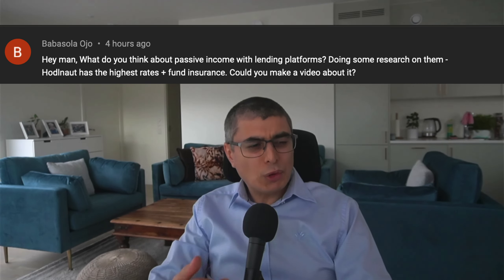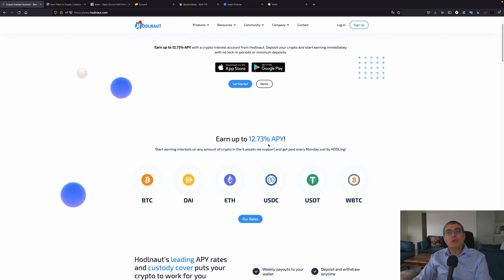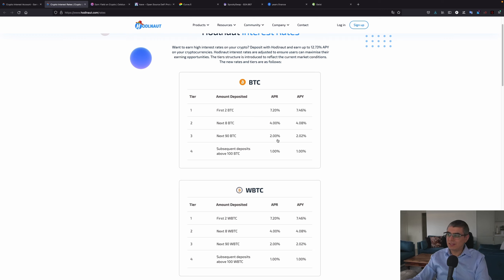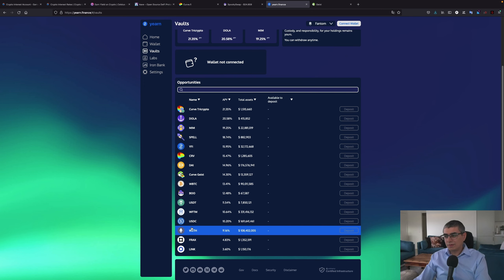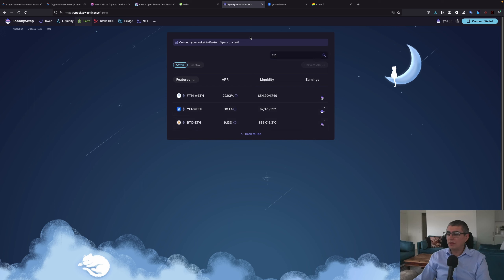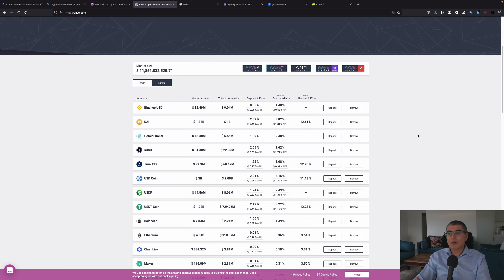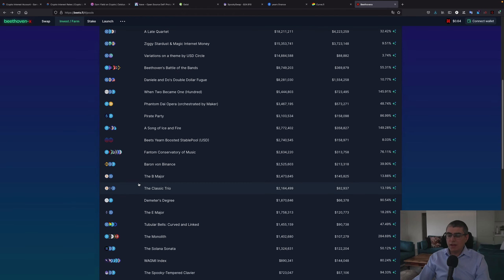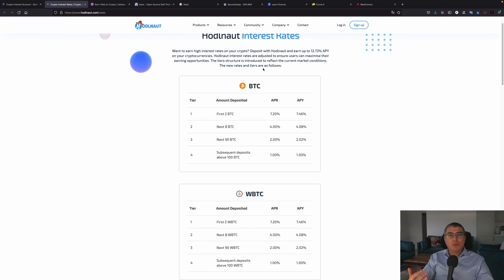Passive Income With Crypto Lending Platforms | Holdnaut Review | CeFi vs DeFi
✅ Koinly helps you monitor your crypto portfolio and report your fees